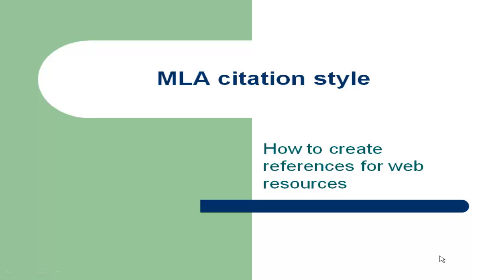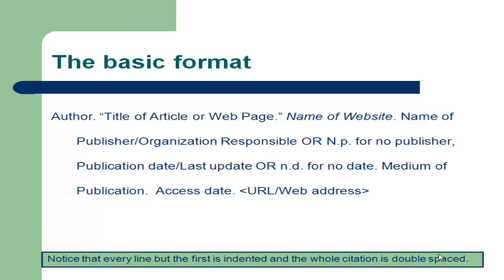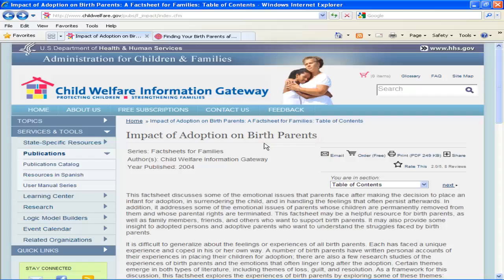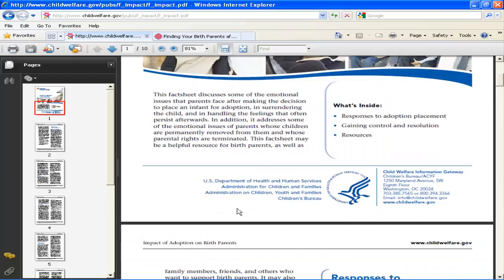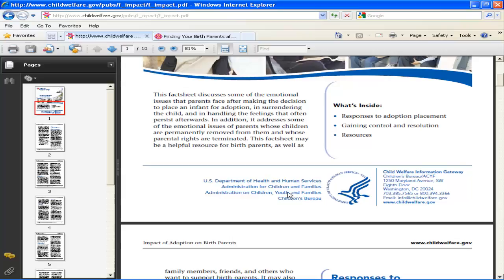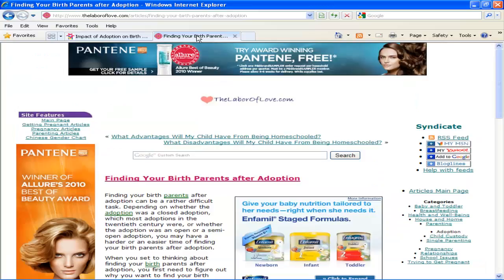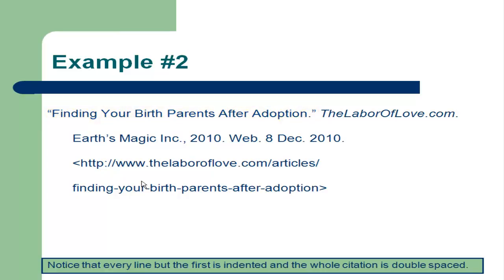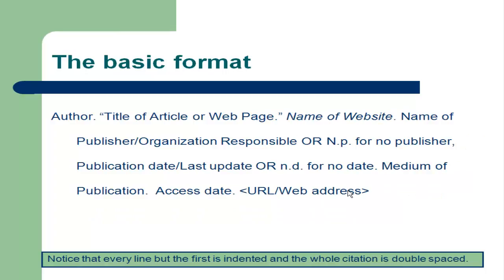MLA Citation: How to Cite Websites